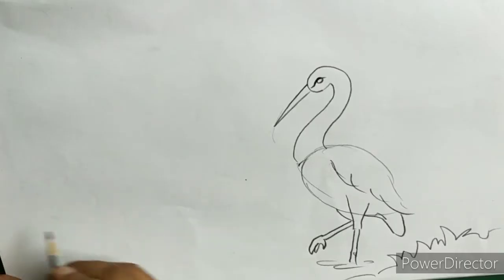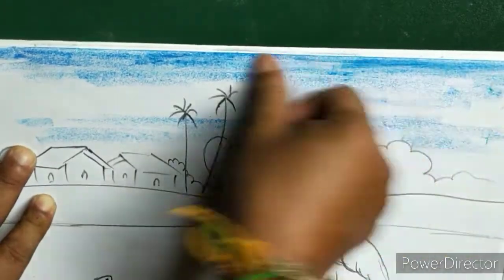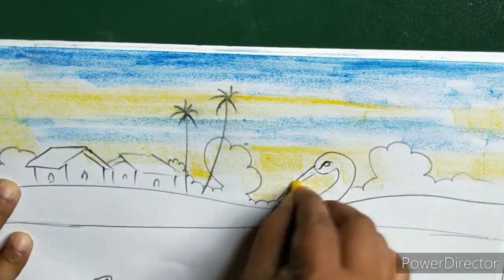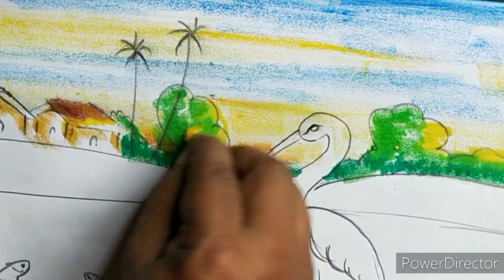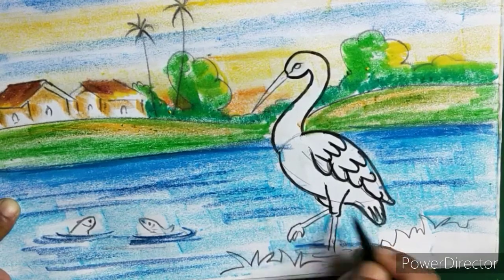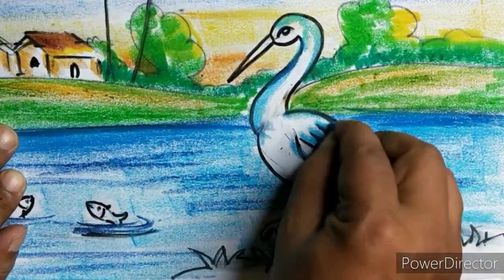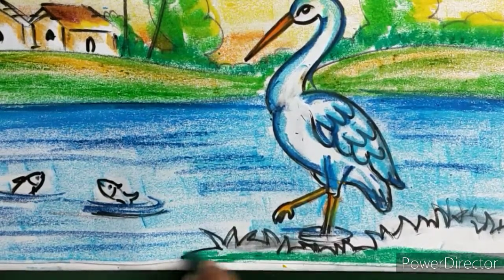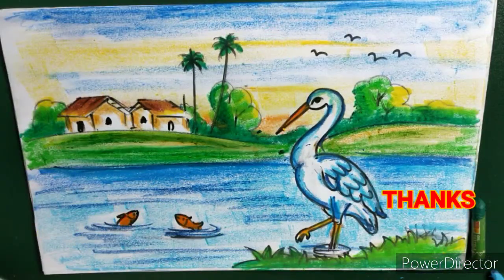easy draw bird with scenery/pencil draw scenery with colour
easy draw bird with scenery pencil draw scenery with colour step by step draw scenery with Bird